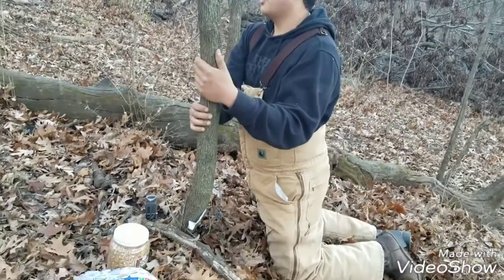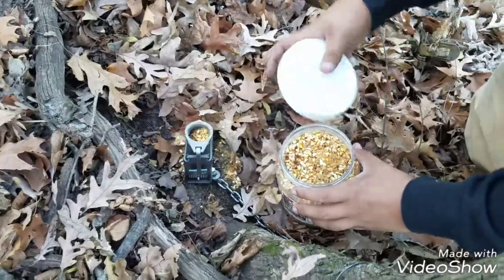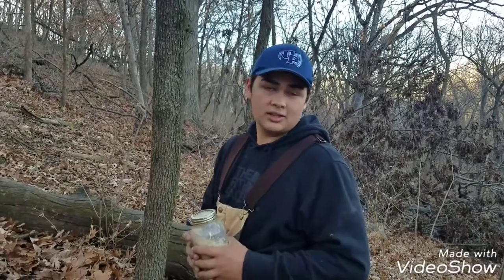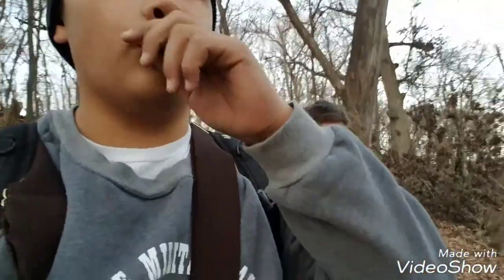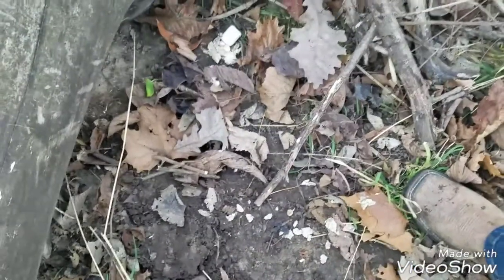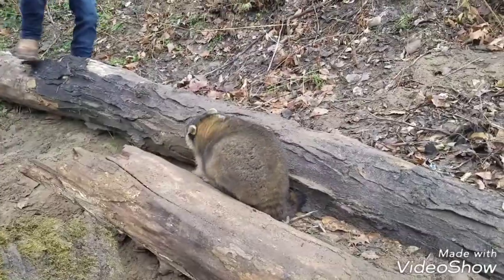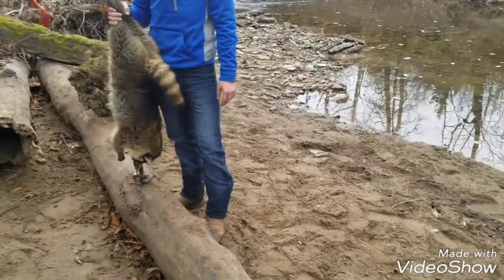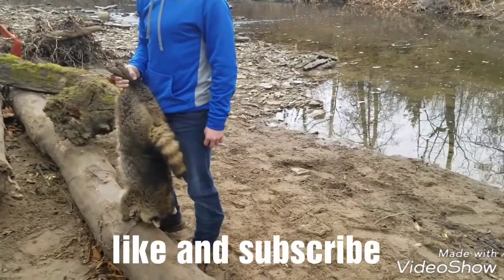Missouri trapping pt.4